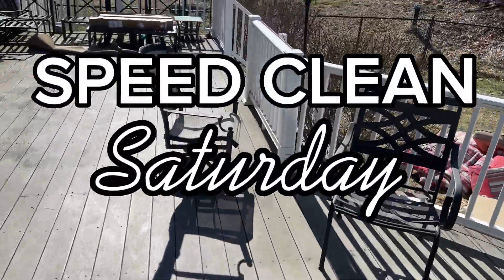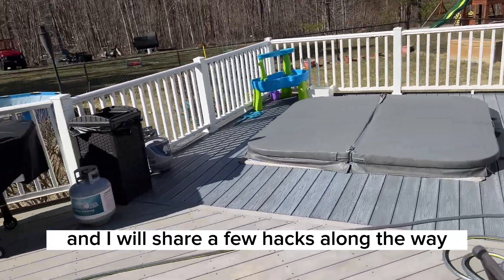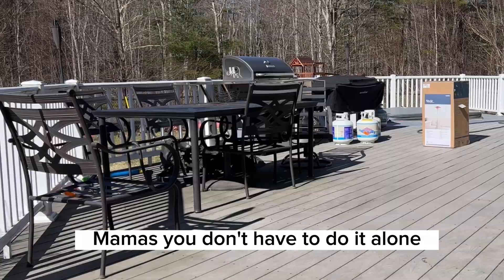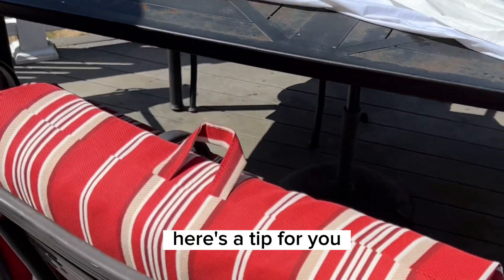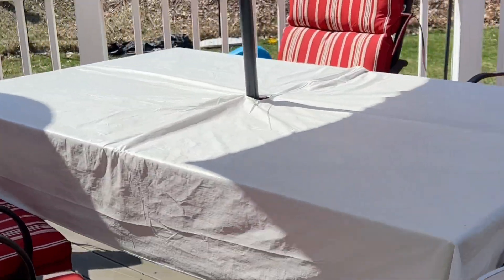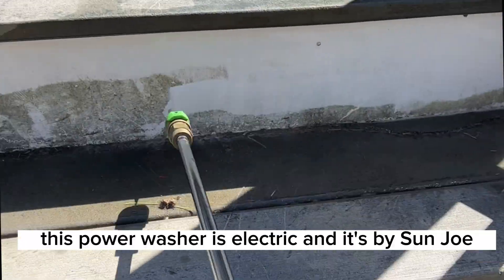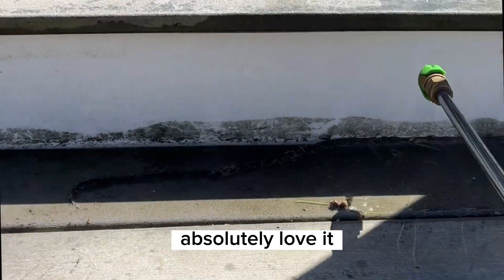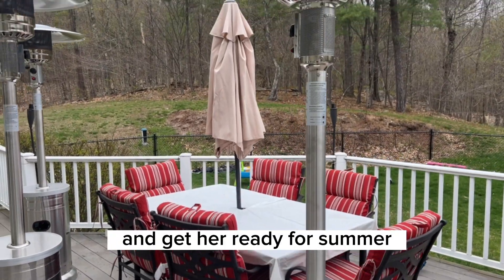Speed CLEAN WITH ME! Cleaning Motivation!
Ready, Set, Clean! Join me every Saturday for Speed Clean Saturday, where I tackle one space in my home and declutter, tidy up, and deep clean. Get inspired, motivated, and watch the transformation happen in record time! 🏃‍♀️🧹

Links: Sun Joe Power Washer Rare Earth Magnet